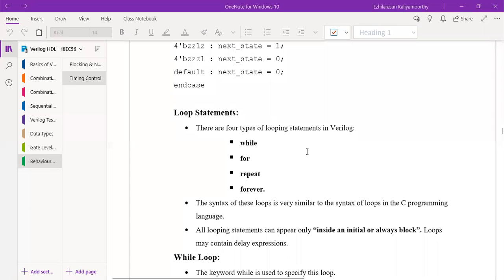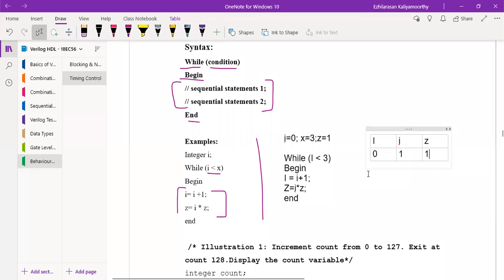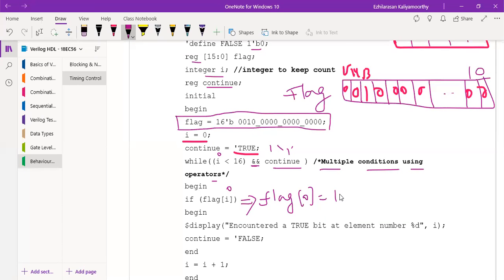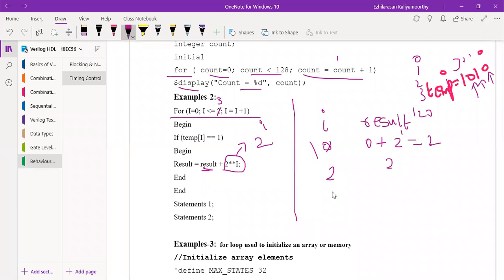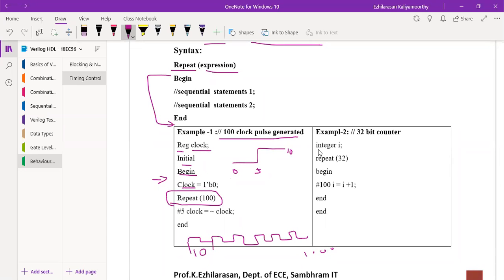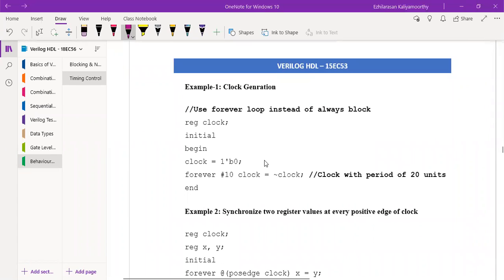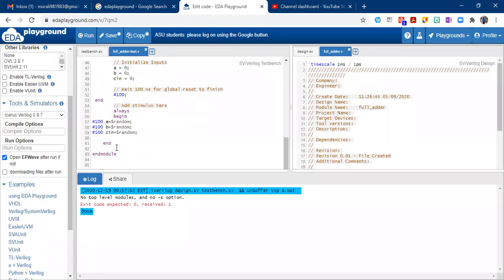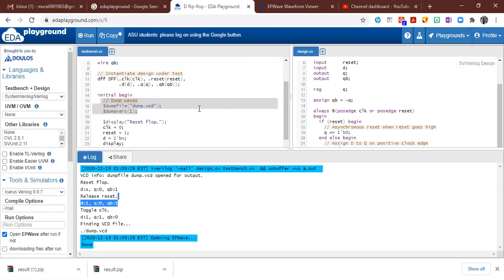Loop Statements in Verilog HDL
For Loop
While Loop
Forever Loop
Repeat loop
How to Use HDL Lab using EDA Play Ground online tool